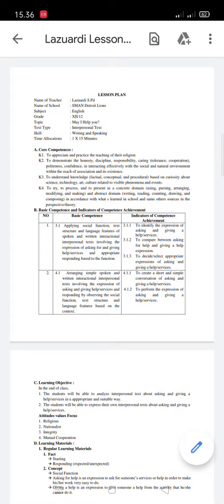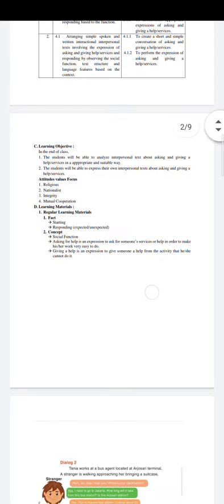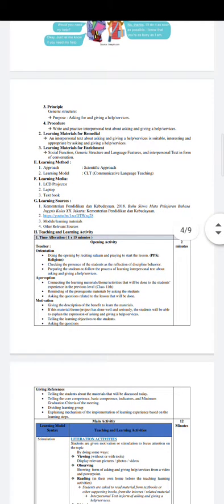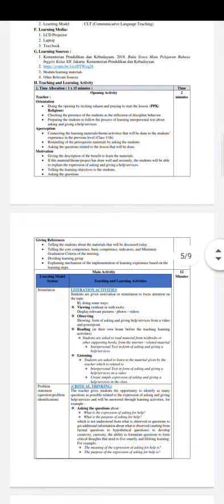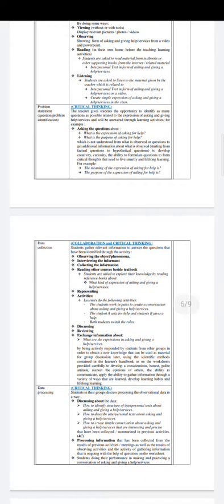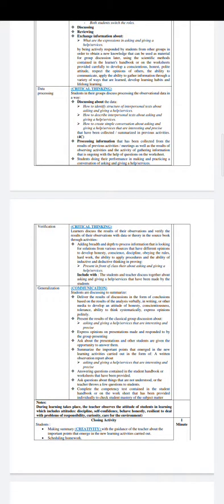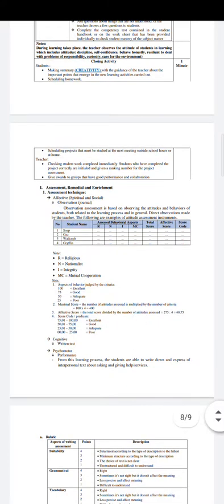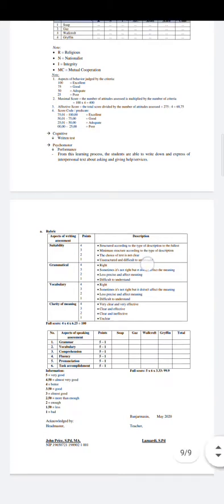Lesson Plan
Lazuardi

This video is pre-recorded, stay at home and stay safe